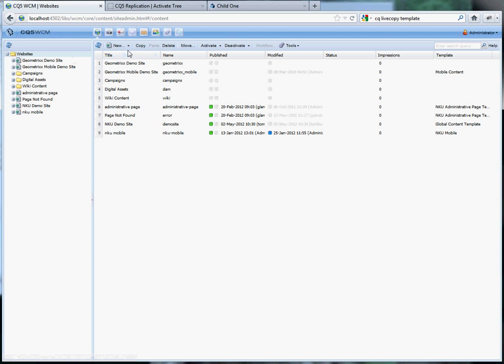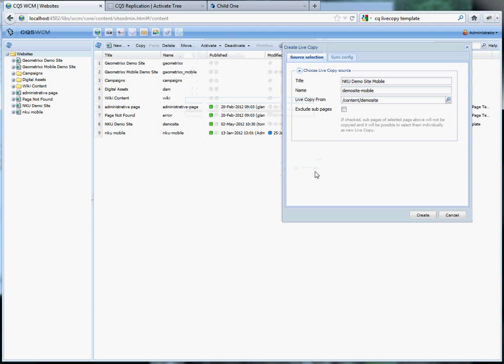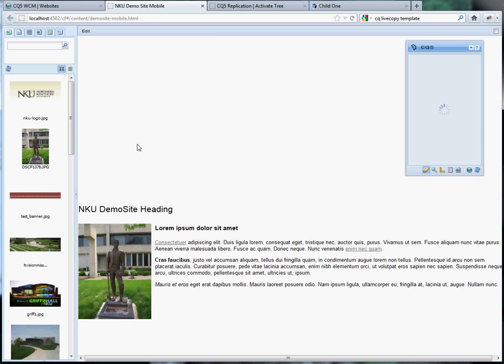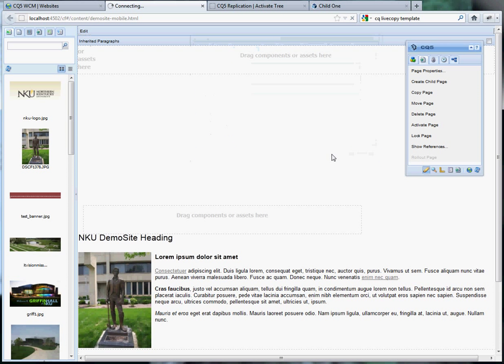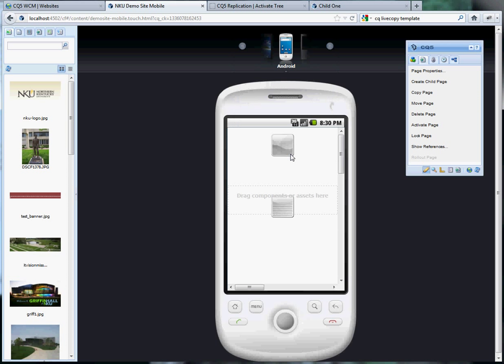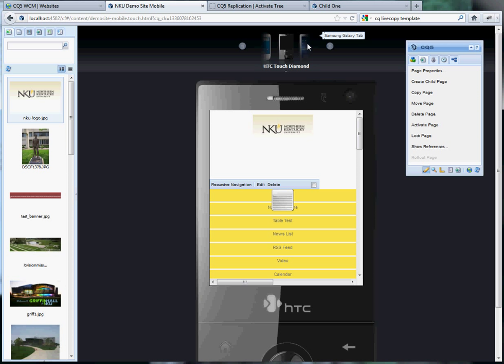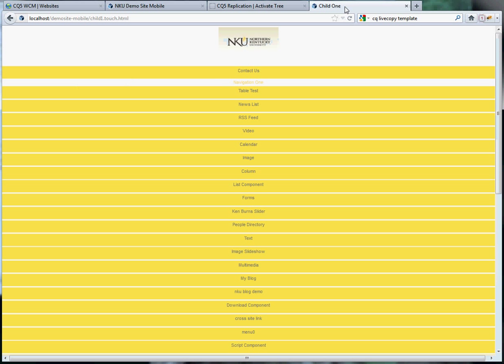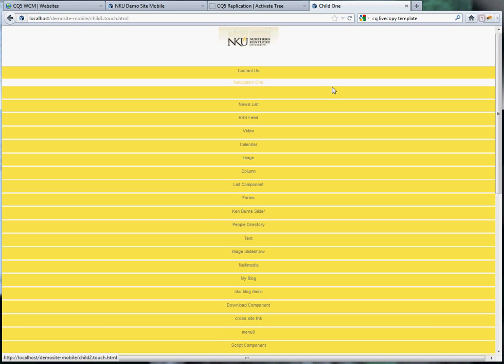CQ5 Create Mobile Site with Live Copy and Multisite Manager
Use Live Copy and Multisite Manager to create a mobile version of a website.